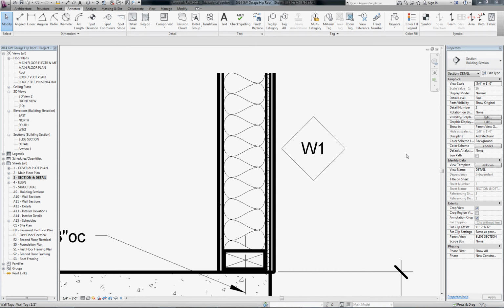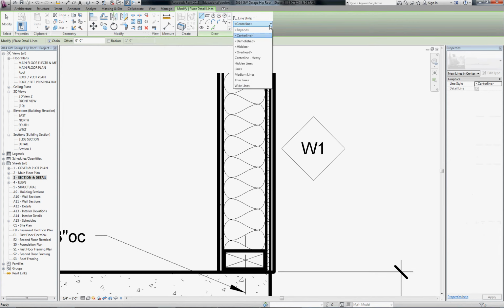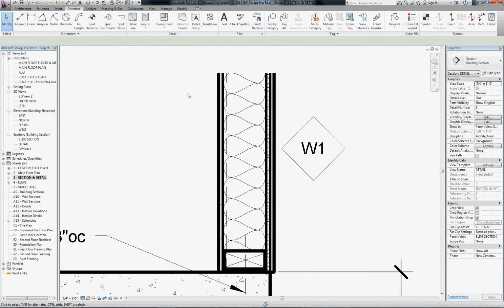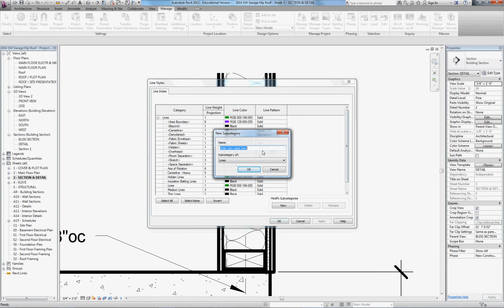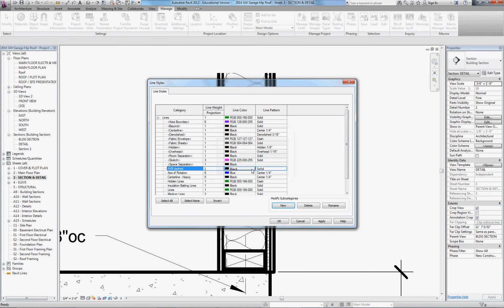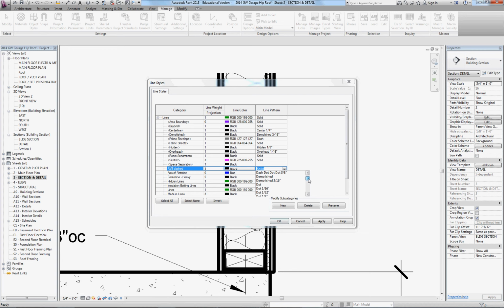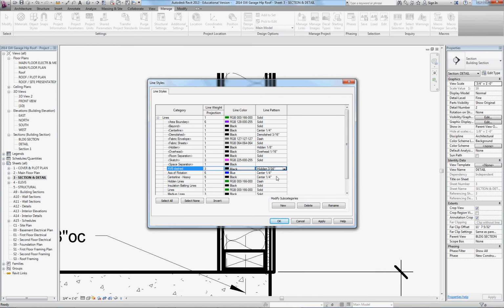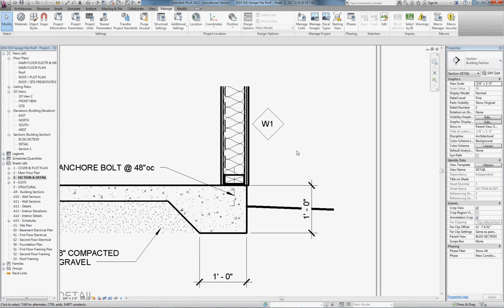106 Tutorial: How to Creat new Detail Line Styles in REVIT Architecture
Tutorial: How to Creat new Detail Line Styles in REVIT Architecture